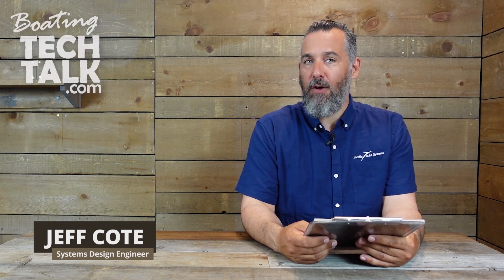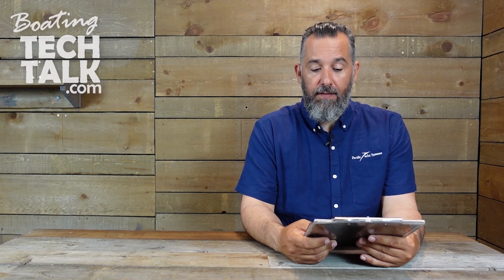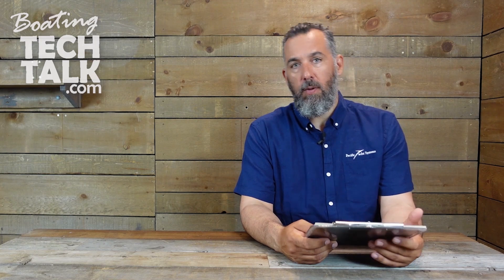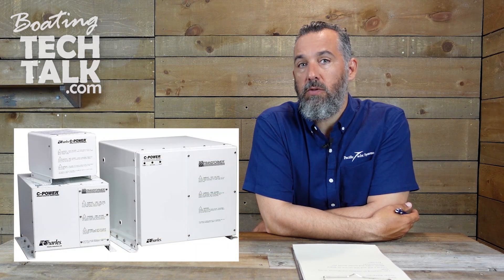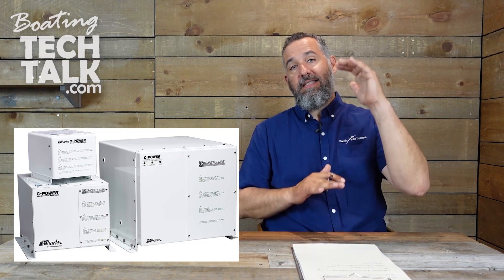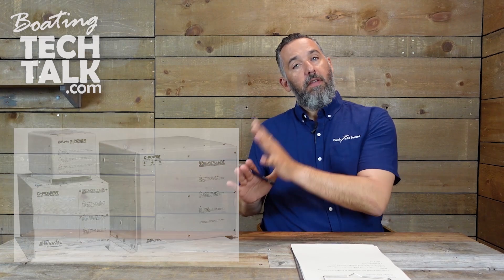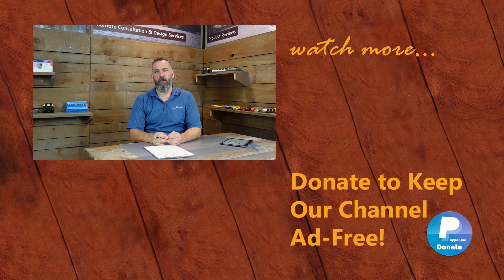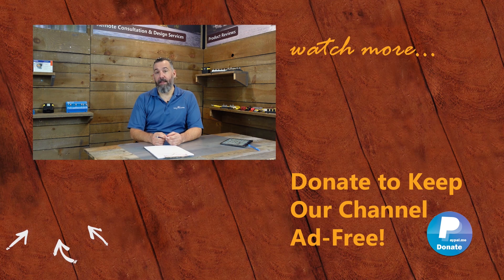What Isolation Transformer Do You Recommend For My Boat?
"Hey Jeff," emails Gary, "I have an Ocean Alexander and I am installing an isolation transformer.  I have 30A and 50A service onboard.  Which make do you recommend?"

Read our Tech Talk Article from Pacific Yachting Magazine, "European Conversion",

Check out the PYS website for more information on isolation transformers,